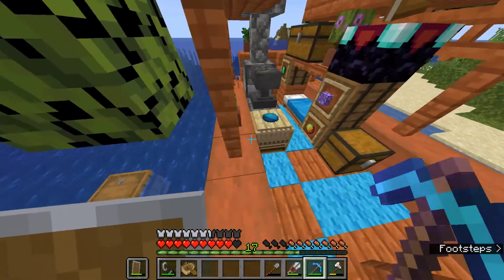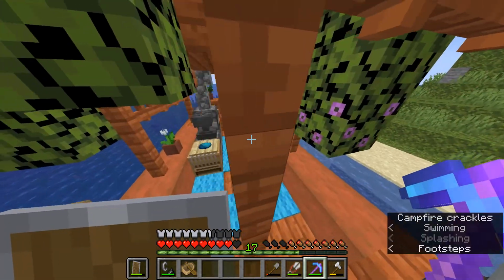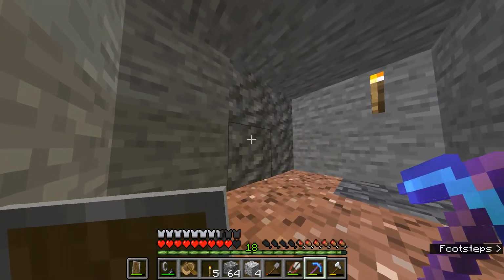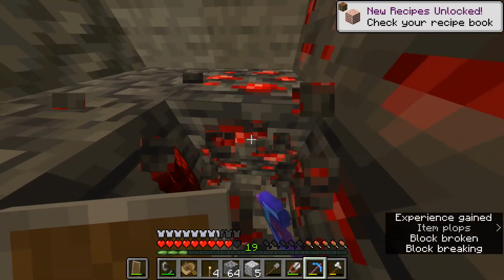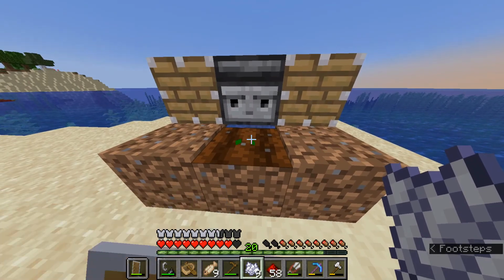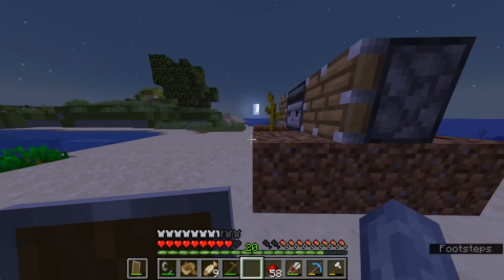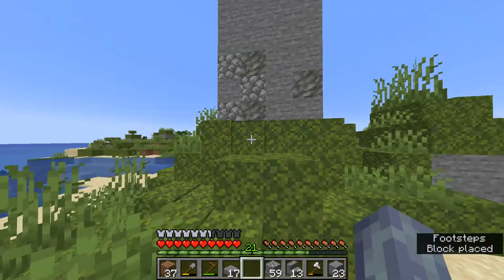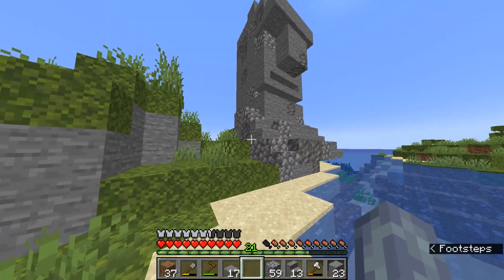Survival Episode 4 Standing Stones